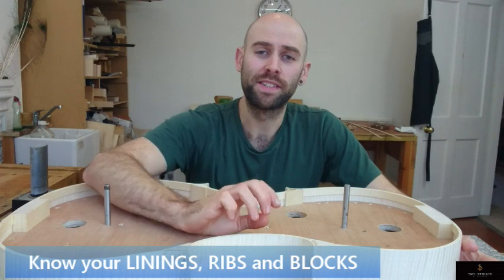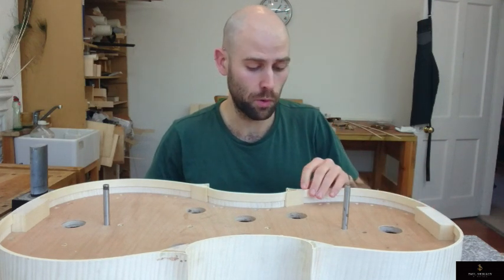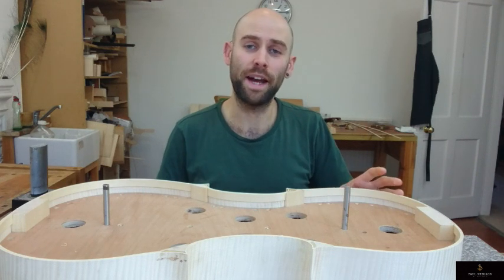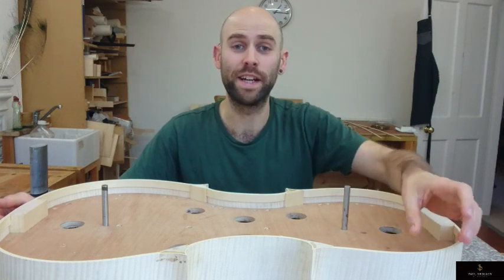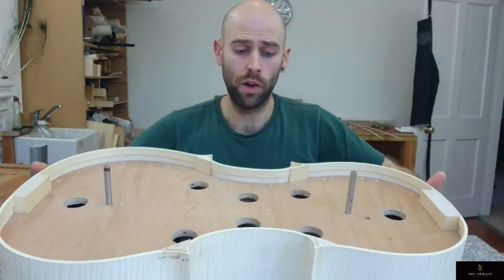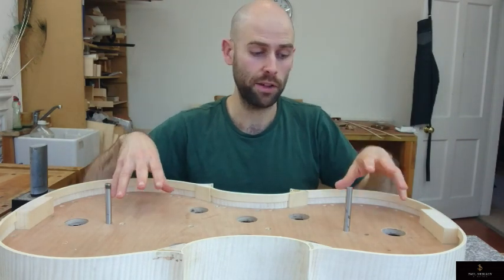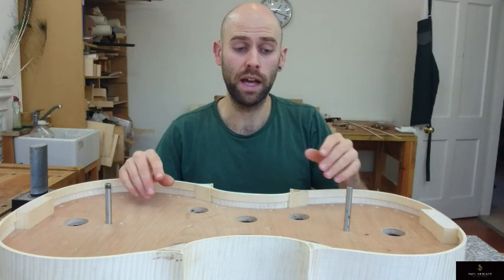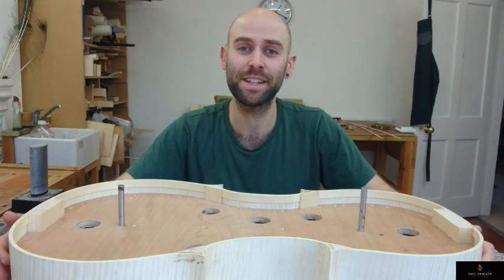Getting to know your LININGS, RIBS and BLOCKS (violin, viola, cello)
A little video to help you get to know your instrument a bit better.

The parts talked about today are some of the internal parts of an instrument you probably have never seen (unless you’ve had a very bad accident with it or have been around when it was being fixed).

In many ways, there’s no need to know about them but I think they’re still useful to know a bit more about to be more aware of your instrument and also it’s condition.

There’s a huge range of instrument constructions (well huge may be an exaggeration, but there are several) which result in what, for the majority part, will look exactly the same by the time the instrument's finished.

Some of these ways have implications for stability and maintenance but most are more just generally interesting to know and look for with instrument identification. Whilst that is a large and complex area I want to just give you some of the basic overview today.

Video summary
- Linings for reinforcing the ribs and creating a better platform for plates
- 2 main types of lining join to blocks
- Lining buzzes are a pain
- Rough constructional differences between Cremonese, Brescian classical making and German factory making
- Fake blocks in German factory cellos